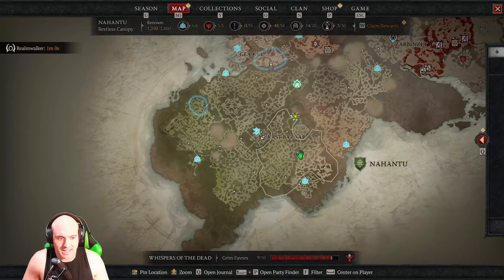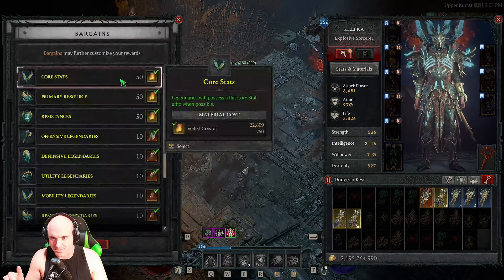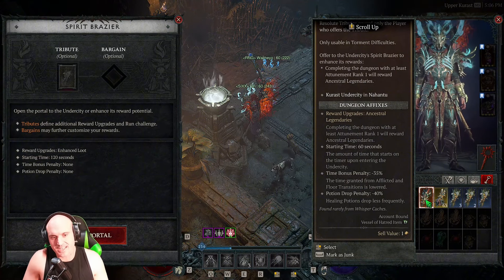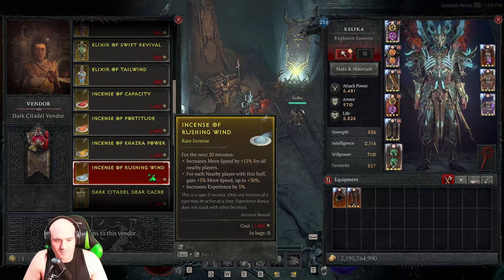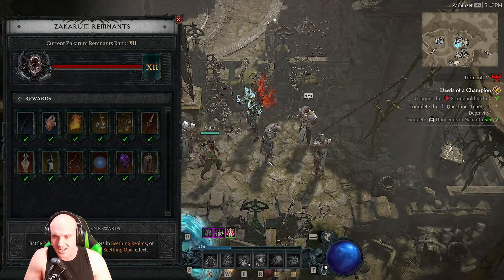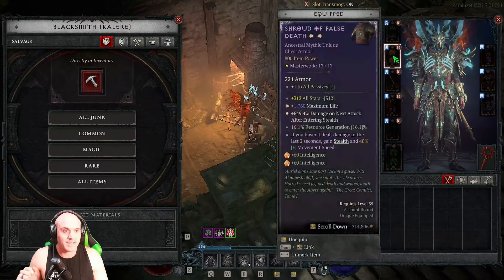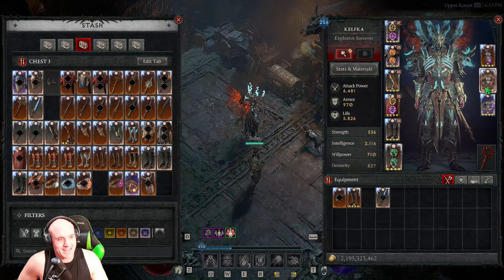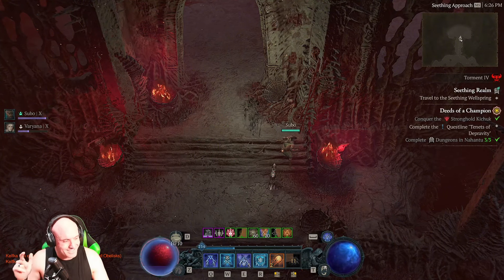Diablo 4 Season 6 Vessel of Hatred Mid-SEASON PATCH could be GREAT IF...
In today's video- Today we are discussing some of the things that I would like to see changed for the mid-season patch!
I stream 8p- when I fall asleep Tuesday and Thursdays or when the wife lets me on other days :)